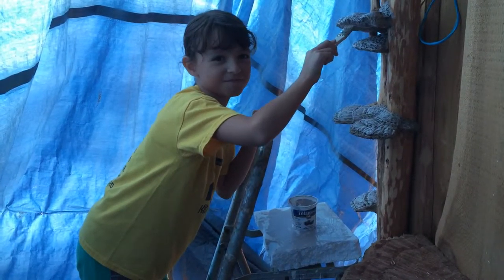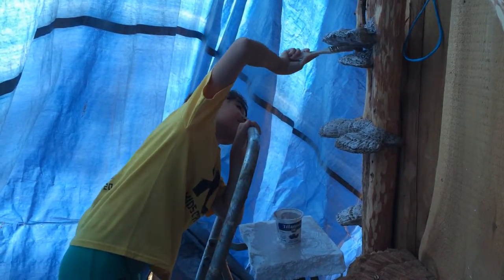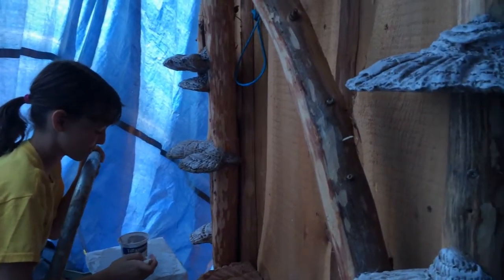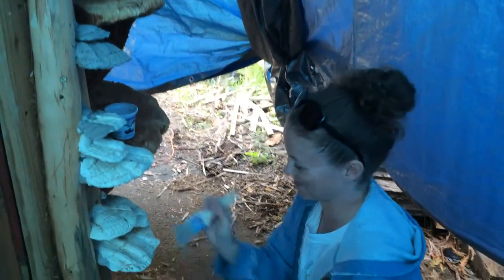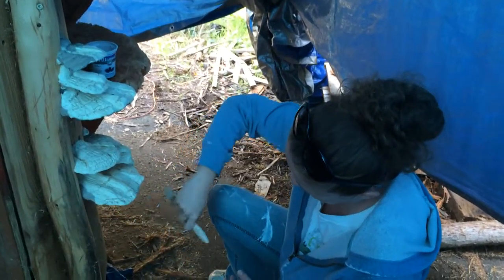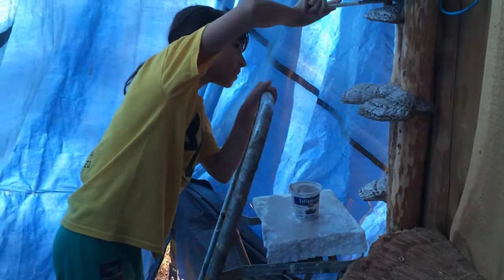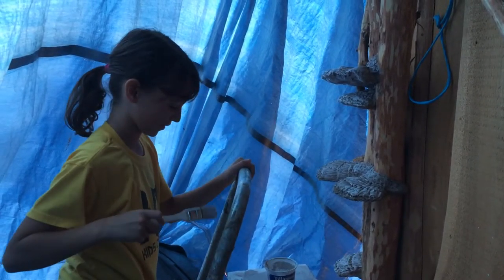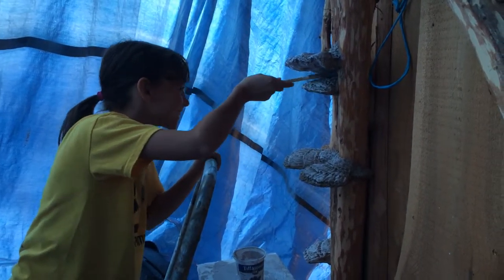Tinker Fairies faux Painting Faux Mushrooms-BillyDillardArt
Short video showing the process of painting the faux mushrooms with simple tools. Got questions?